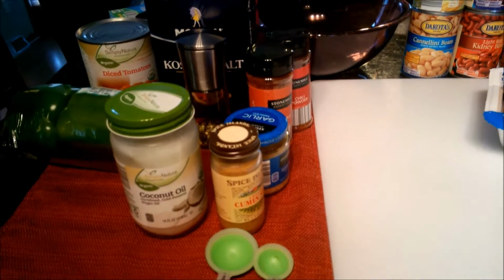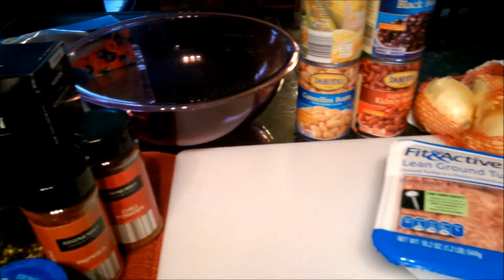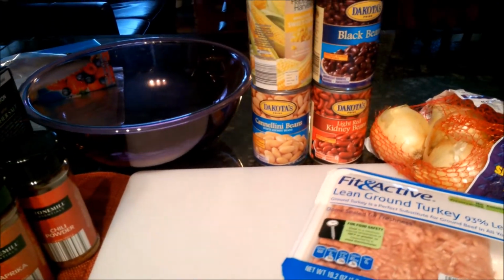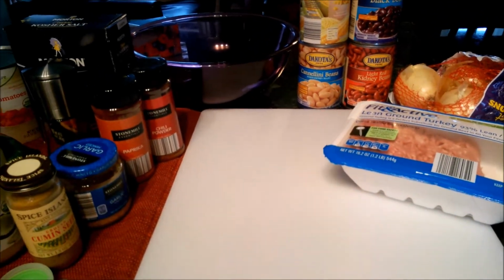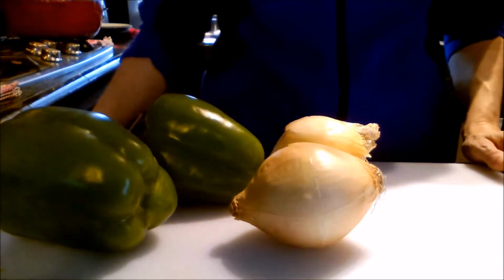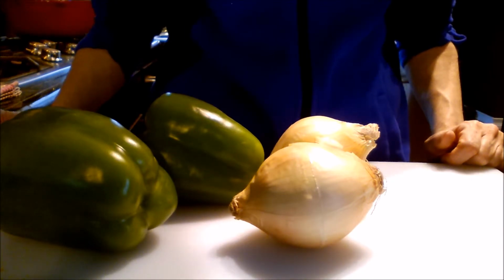21 Day Fix | Turkey Chili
Simple and delicious recipe idea. Makes 8 servings: each contains 1 yellow, 1/2 red, 1/2 green and optional blue (with cheese / avocado).